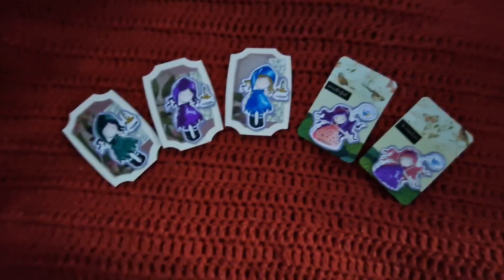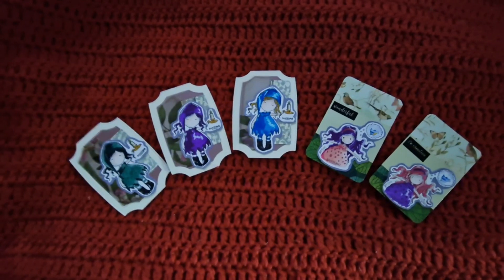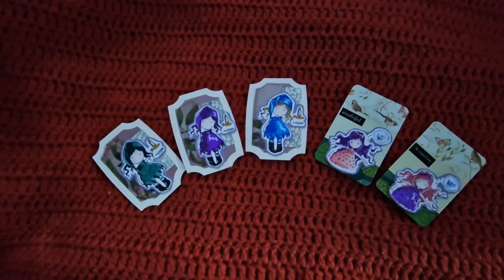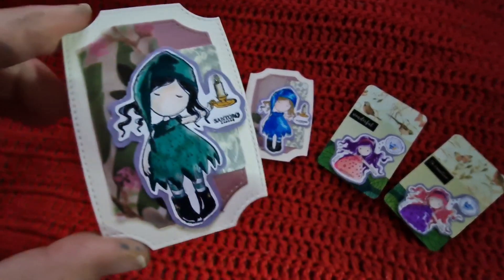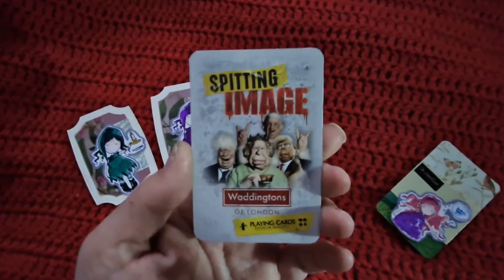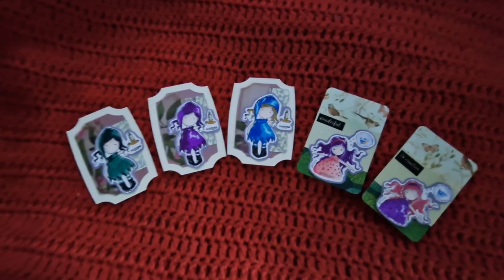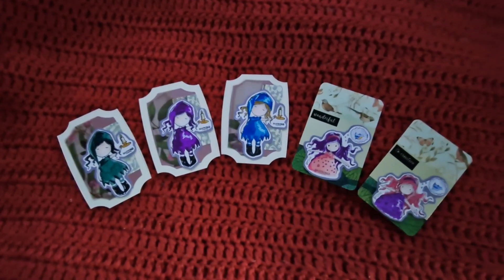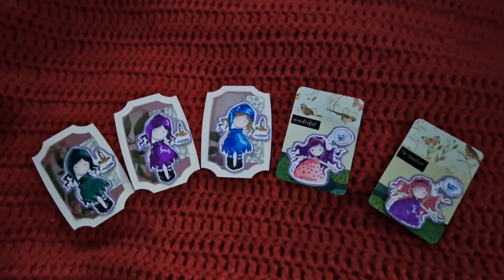hosts tagged in the description box 💖🧚‍♀️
Hi, I'm Alex. I would love for you to join me as I share my ATCs and Altered playing card for this week.